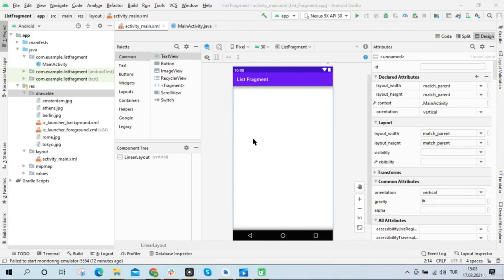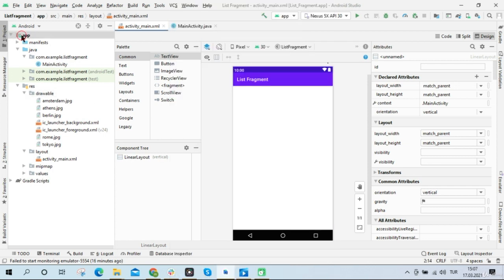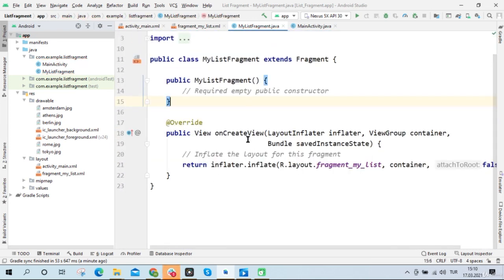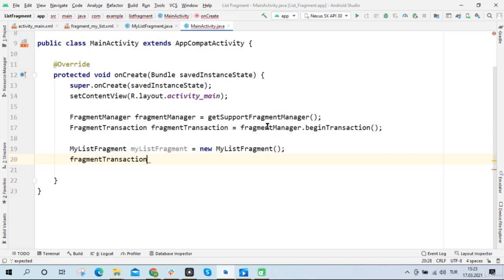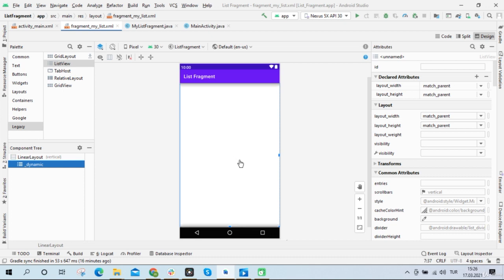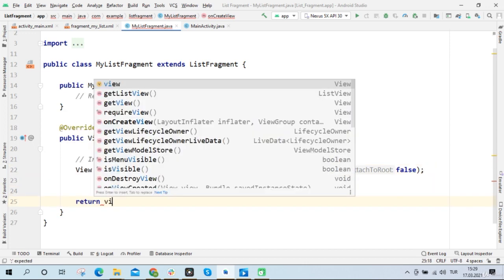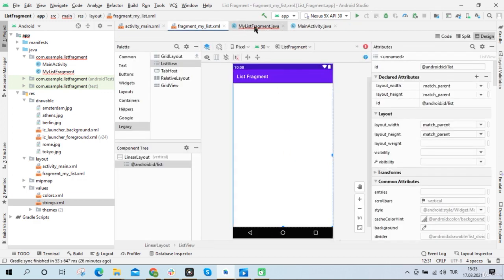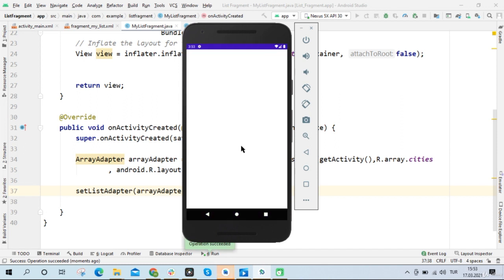What is List Fragment in Android Studio | Lecture 72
A ListFragment in Android is a specialized fragment that is designed to display a list of items. It's particularly useful when you want to present data in a list format, such as a collection of items or records, and you want to maintain a consistent user interface pattern for displaying the list.

In the context of Lecture 72, if you are creating a YouTube video about List Fragments in Android Studio, your video might cover the following topics:

Key Topics Covered in Lecture 72:

Introduction to ListFragment: What is a ListFragment, and why it's useful in Android app development.
Setting up ListFragment: How to create and configure a ListFragment in Android Studio.
Populating a ListFragment: Adding data to the list and customizing the list's appearance.
Handling Item Clicks: Implementing item click listeners to respond to user interactions.
Adapters: Using adapters (like ArrayAdapter or CursorAdapter) to bind data to the list.
ListFragment Best Practices: Tips and best practices for effective use of ListFragment in your app.
A ListFragment simplifies the process of creating a list-based user interface and is often used in conjunction with a ListView to manage the display of data. It's particularly useful when working with collections of items, such as contacts, messages, or any data that can be presented in a list format.